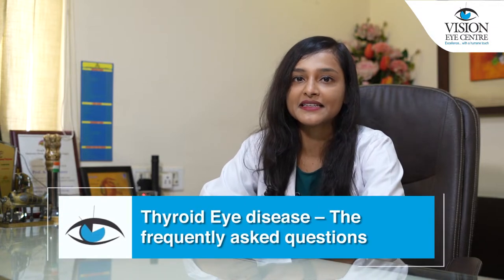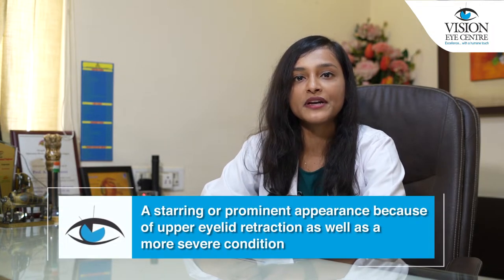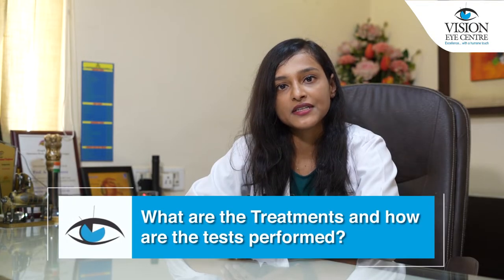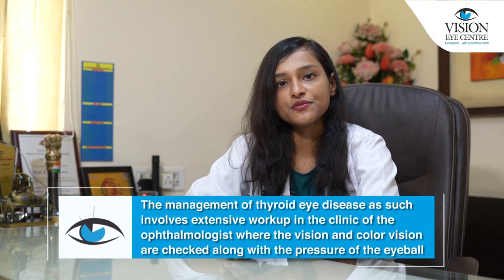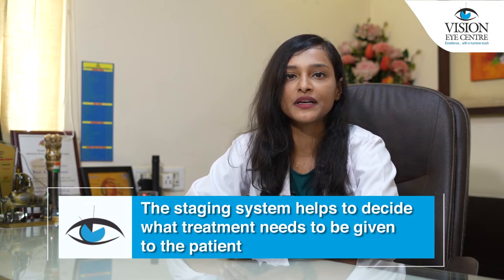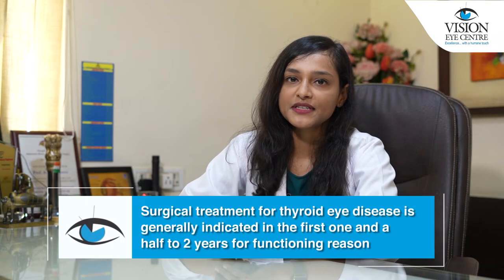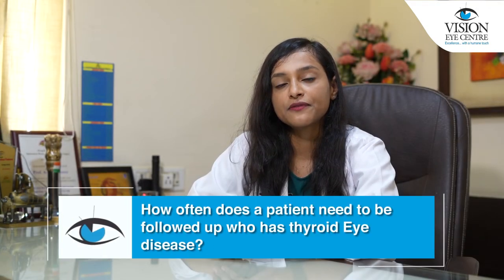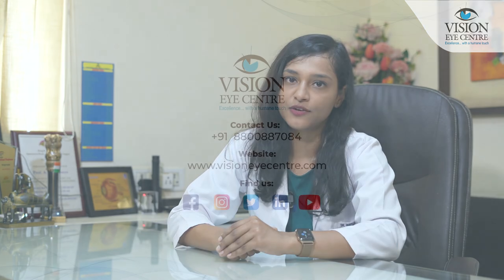Thyroid Eye Disease | Thyroid Eye Disease Treatment | Dr. Rwituja Thomas Grover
People often get confused about what Thyroid Eyes disease is and what treatment they should take for this disease.  Watch DR. Rwituja Thomas Grover, MBBS, DNB(Ophthalmology), FICO(UK), MRCS(Opthth)Edinburgh, Fellowship Oculoplastics(Narayana Nethralaya) going to answer the frequently asked questions by the people and clear their doubts on Thyroid Eye Disease.